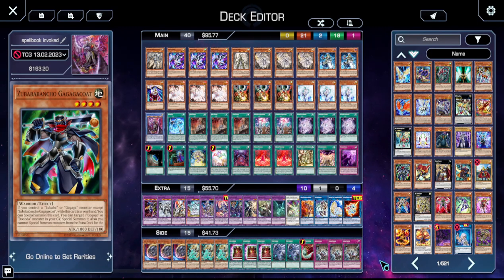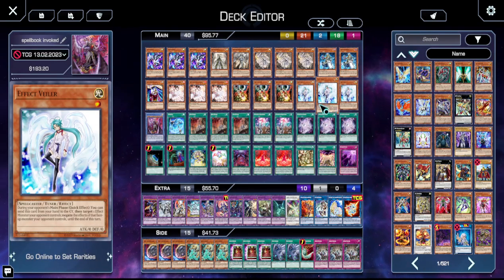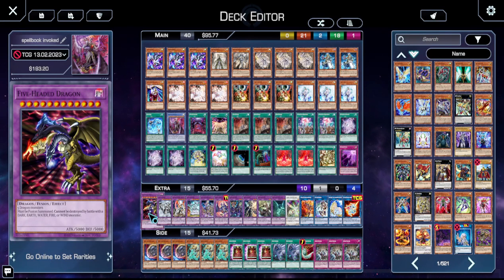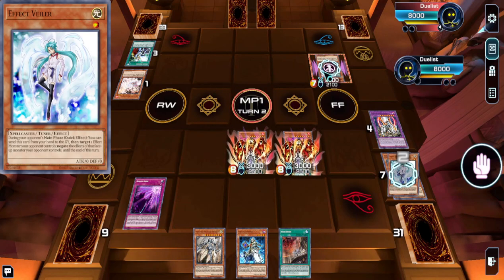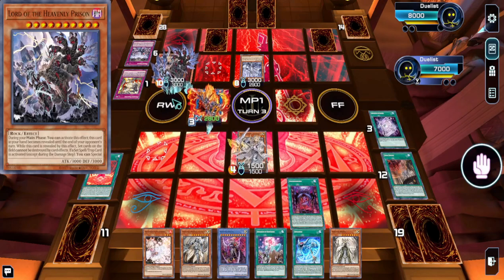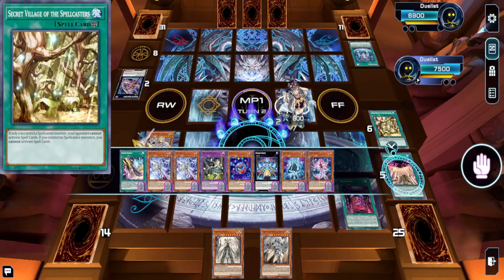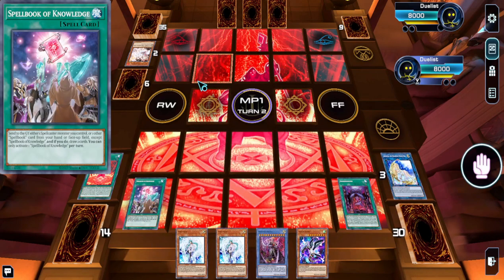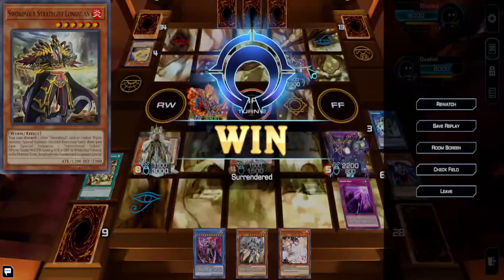The Complete Guide to Invoked Dogmatika Spellbook | Replays | Deck Profile | Yu-Gi-Oh! 2023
Who doesn't need a little IDS in their life? This whacky collection of cards has so many small engines are all work hand in hand.  The new Dogmatika Ritual monster and continuous spell work amazing with the spellbook engine while Aleister the Invoker the same consistent engine as it always has been.